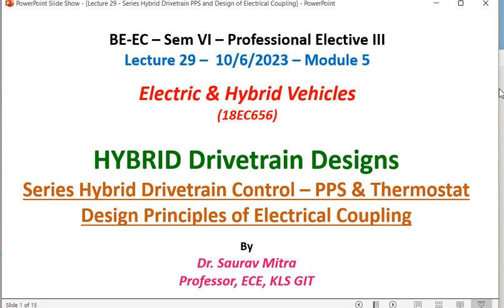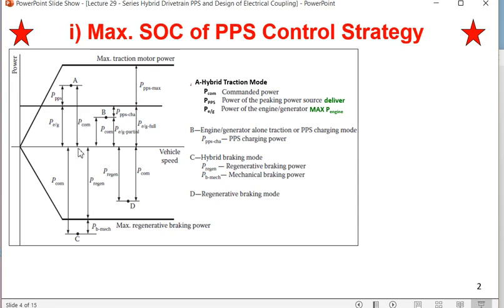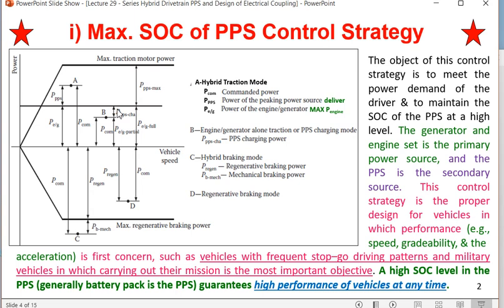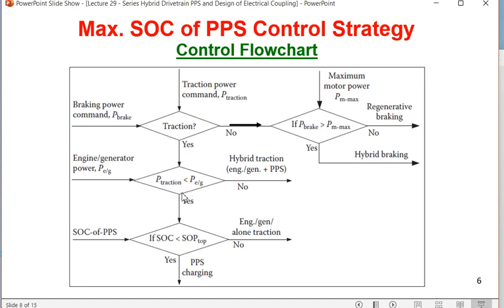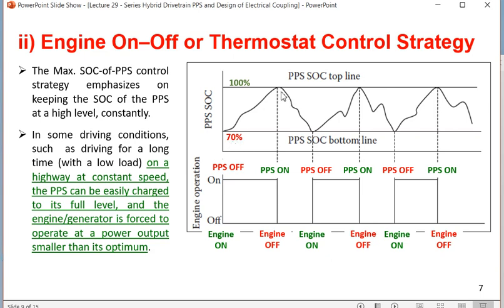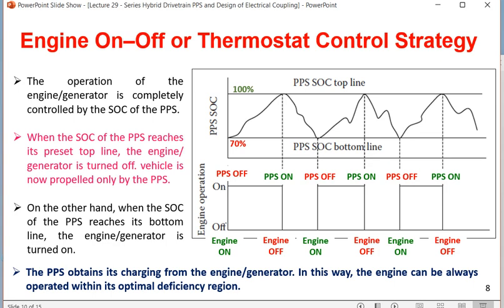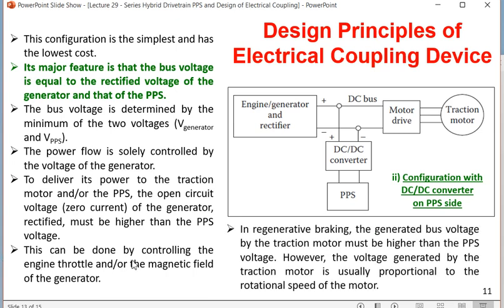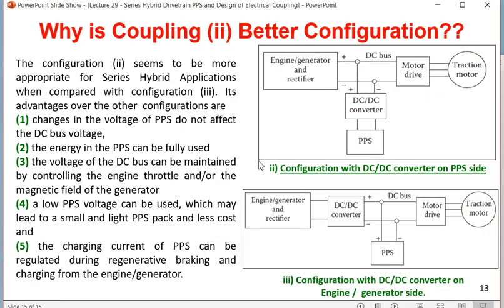EHV 23 Lecture 29 Series Hybrid Drivetrain PPS and Design of Electrical Coupling